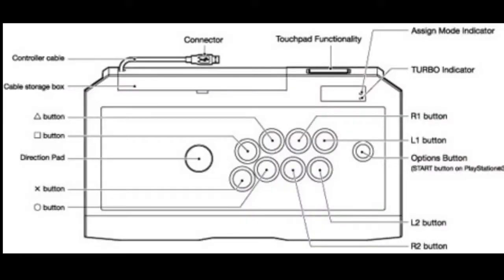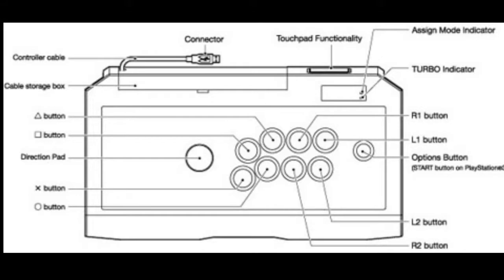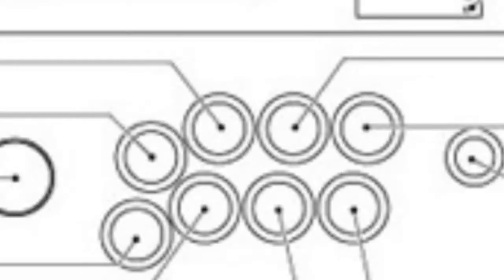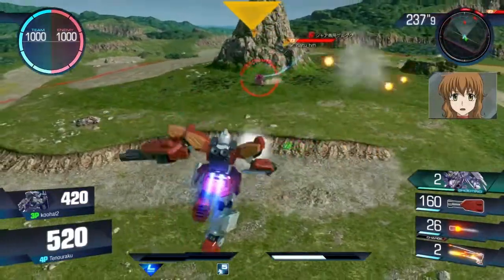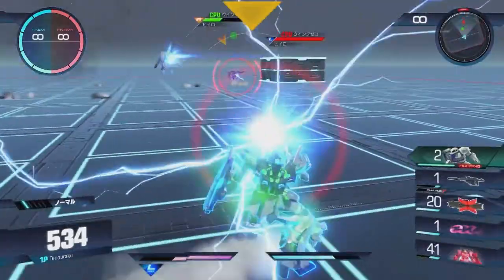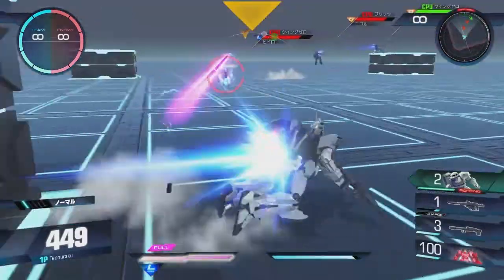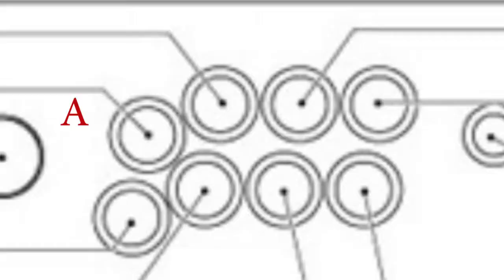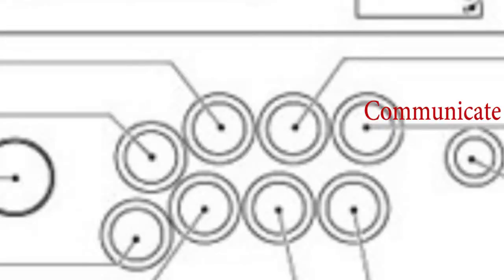Gundam Versus Beginner's Primer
Welcome to the Gundam Versus Beginner's Primer. This video is here to help get you started playing Gundam Versus by learning some of the more common things found in competitive play.

I hope that this will help you grow as a player and to enjoy the deeper mechanics this game can offer.

So, sit back, take out some notes and let's get studying!